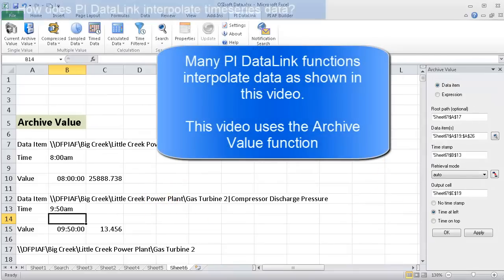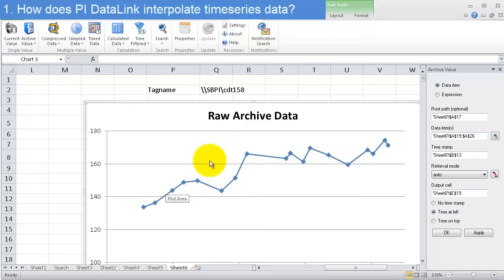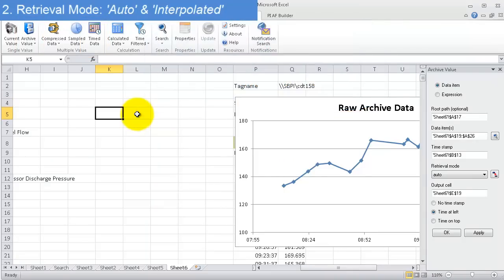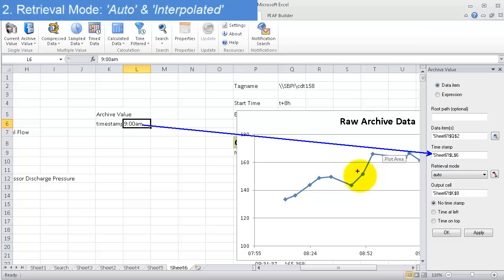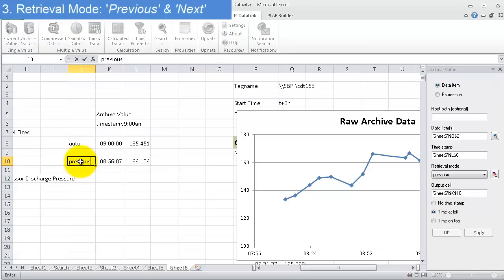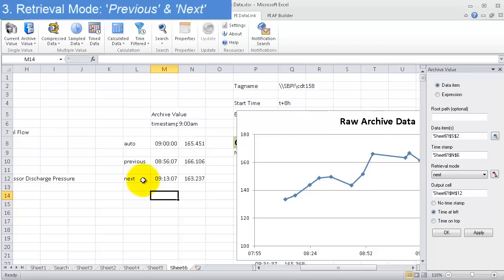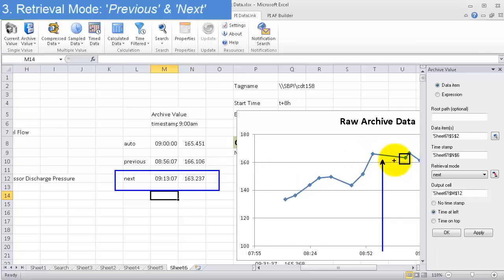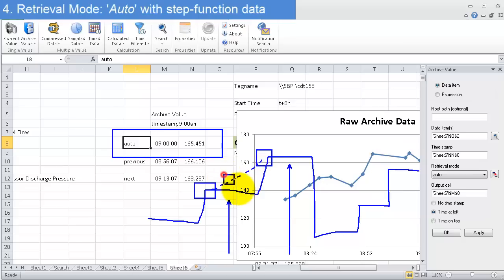OSIsoft: PI Data Interpolation and Retrieval Modes in PI DataLink (PI DL 2013 Excel Add-in)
0:04 1. How does PI DataLink interpolate data?
0:55 2. Retrieval Mode: Auto & Interpolated
2:29 3. Retrieval Mode: Previous & Next
4:02 4. Retrieval Mode: Auto with step-functions